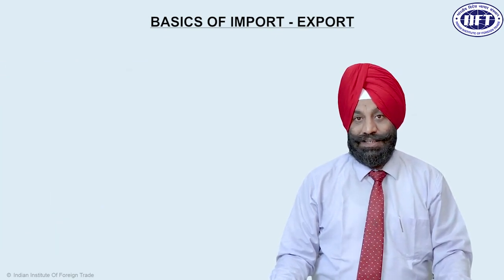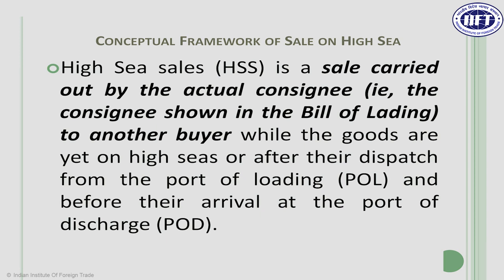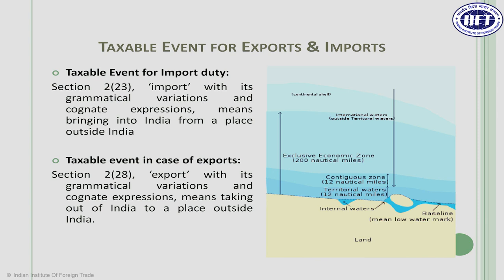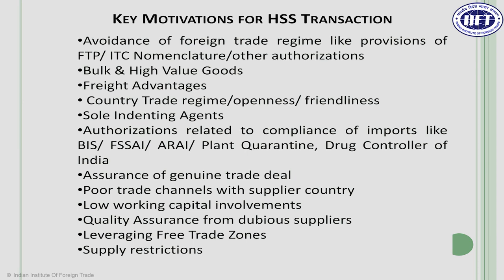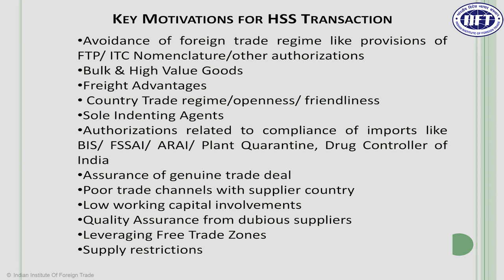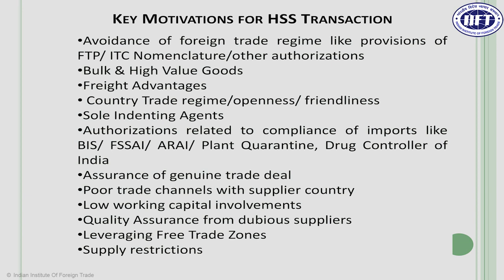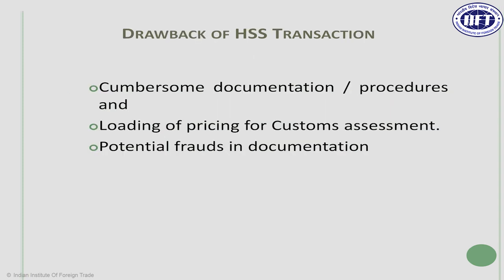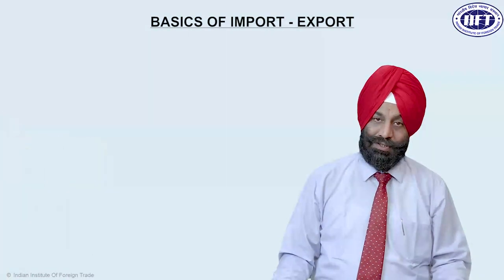Module 24 Understanding sale On High Sea Transaction